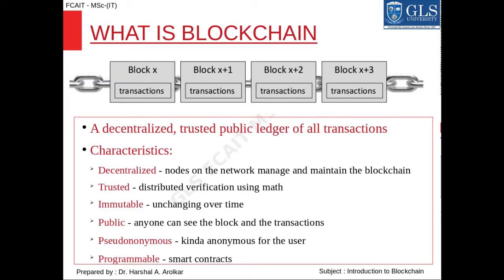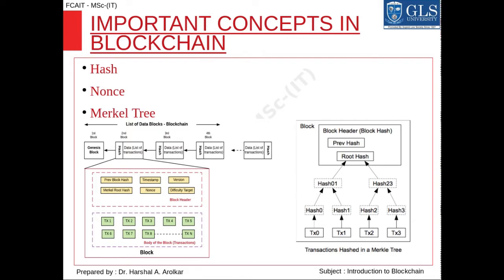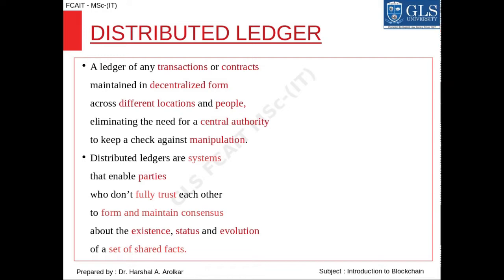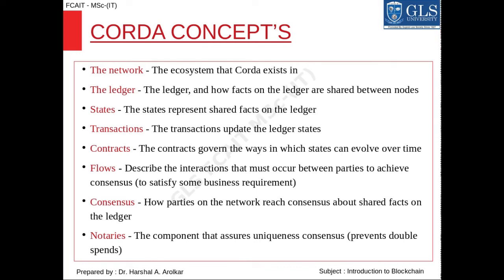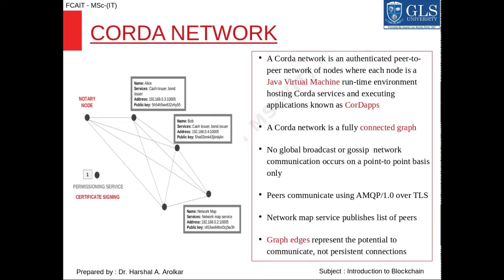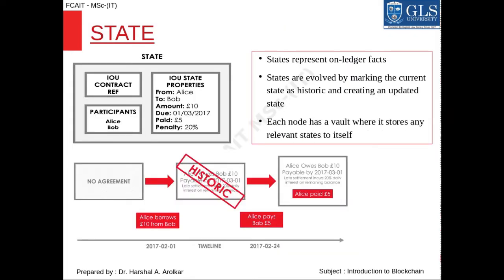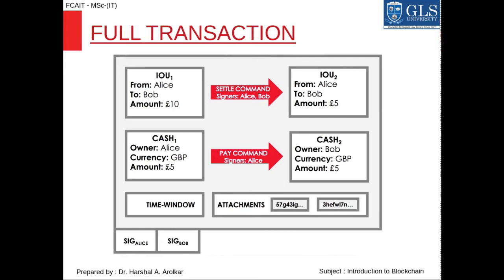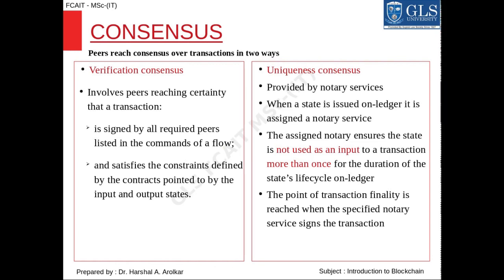R3Corda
This video gives a brief overview of what is blockchain and Introduction to R3Corda framework.